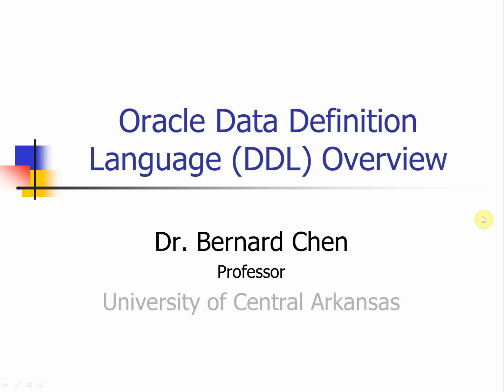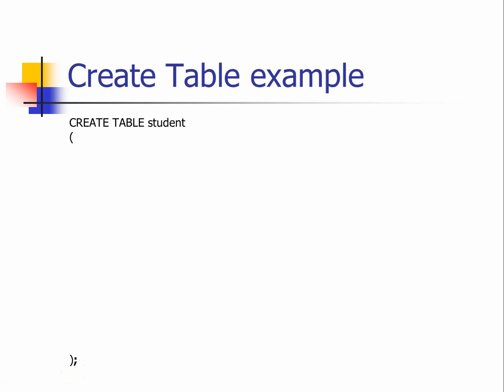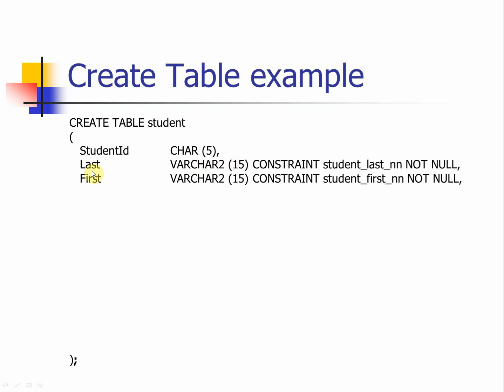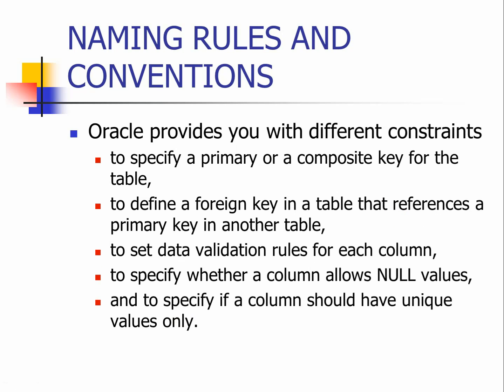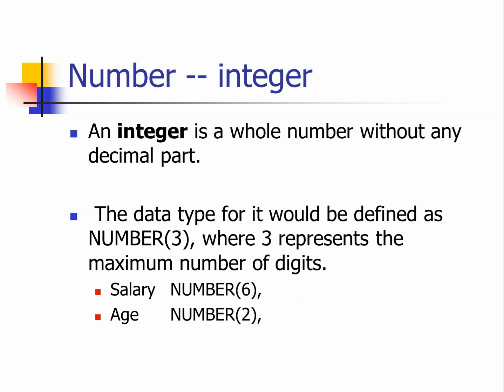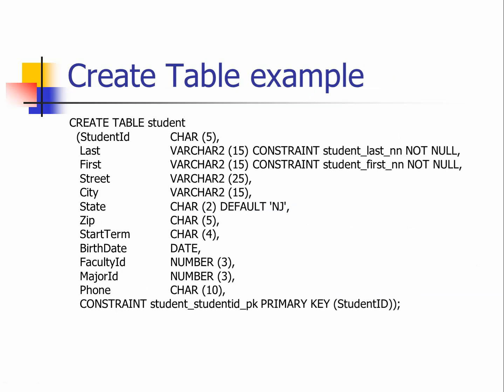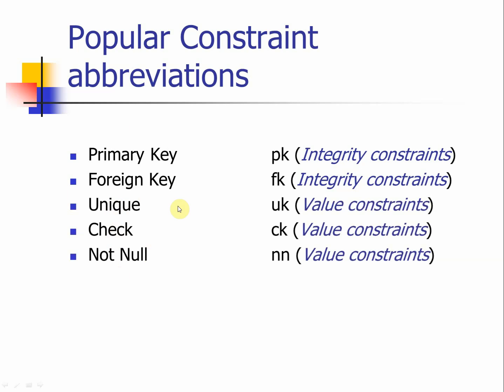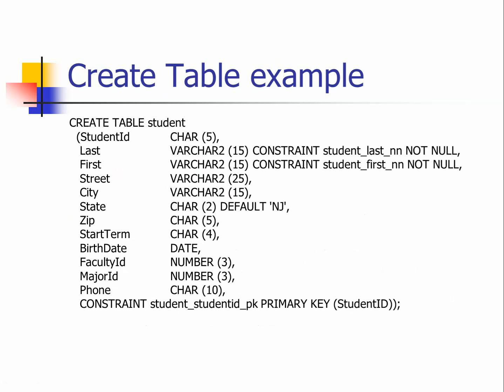CSCI 3360 Class 16 DDL overview